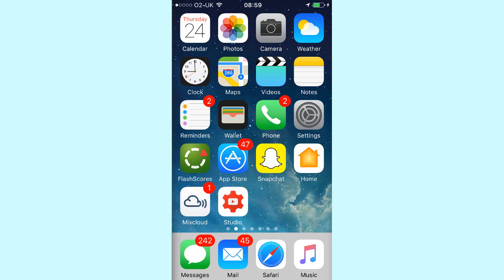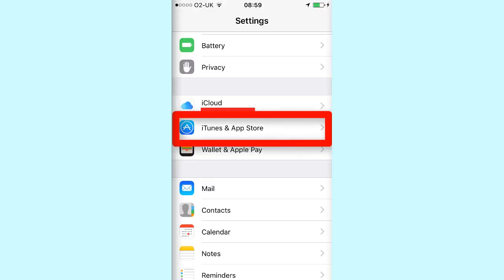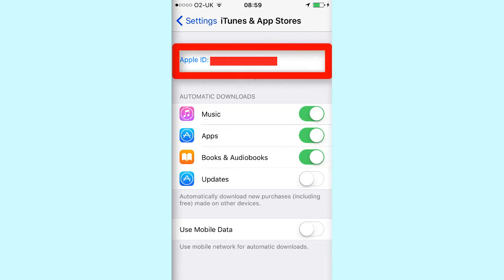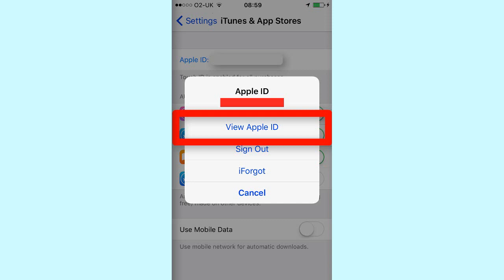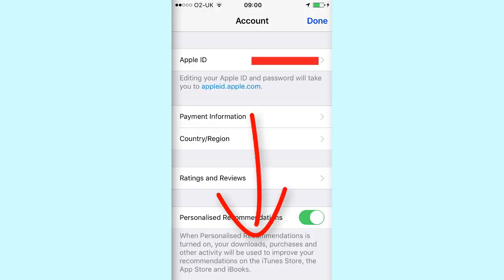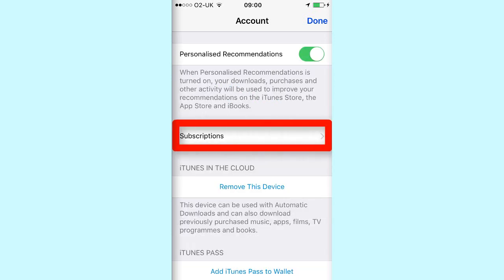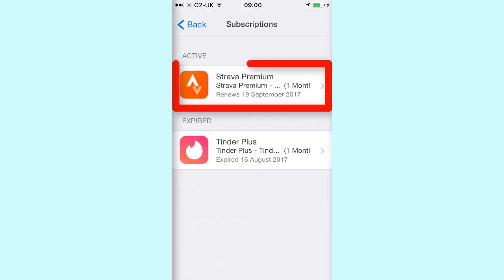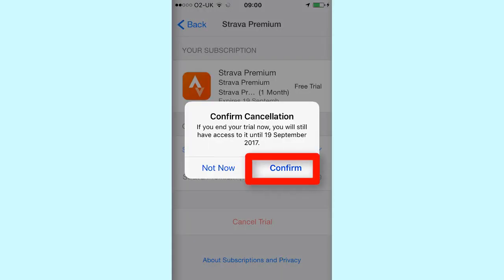How To Cancel Strava Premium On Your Iphone 2017 (EASY) Strava Premium Free Trial Cancel iphone iOS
How To Cancel Strava Premium On Your Iphone 2017. This quick and easy tutorial will show you how to cancel strava premium free trial if you signed up using iphone IOS. :)
►Did I Help? Consider throwing a dollar to me! Proceeds help fund university

To cancel strava premium if you signed up using your iphone simply follow the steps shown in the video, simple!